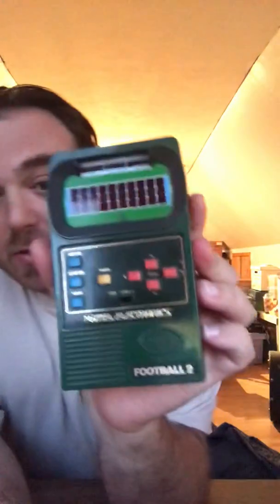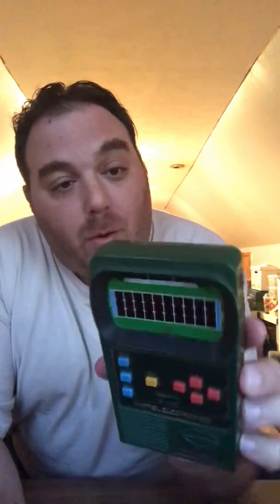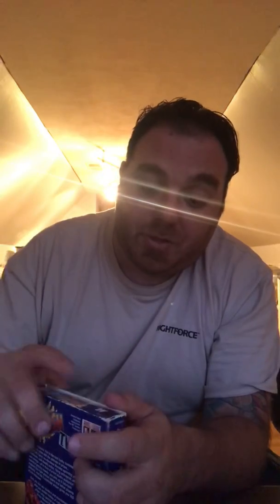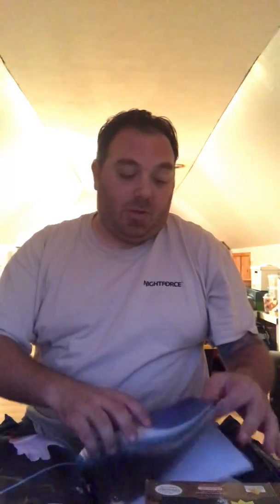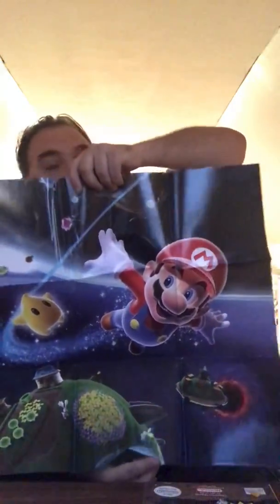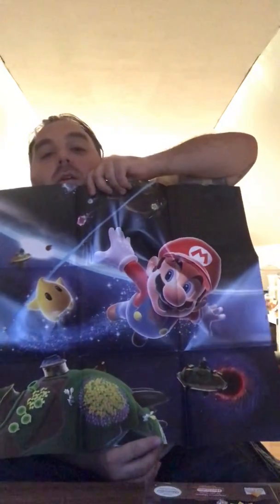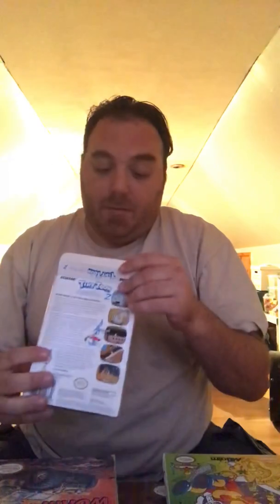Retro Video Game Hunting (Vlog 6)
This weekend I went to some garage sales and had an awesome time at a megapick!